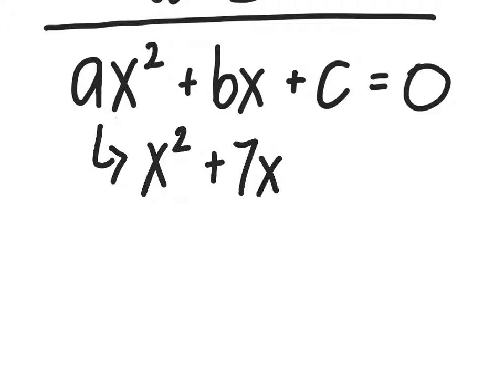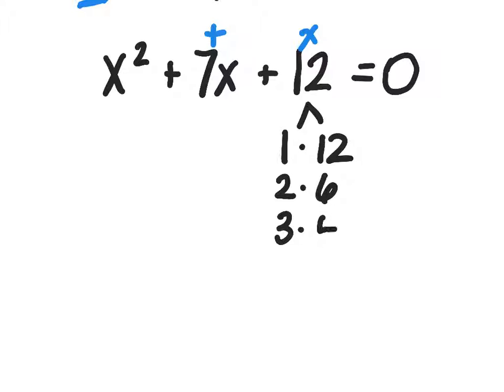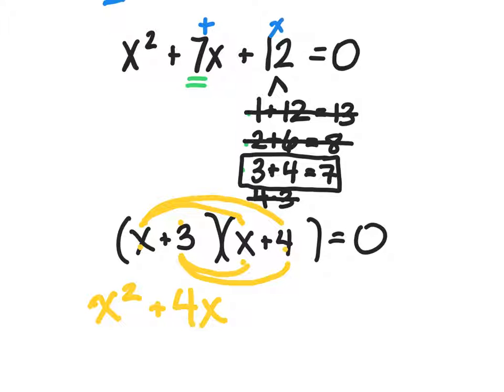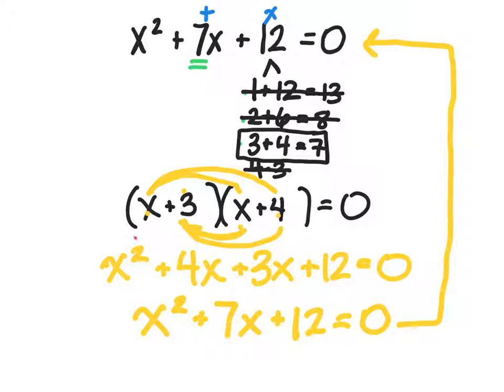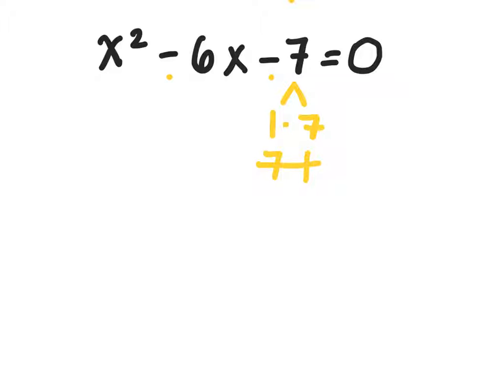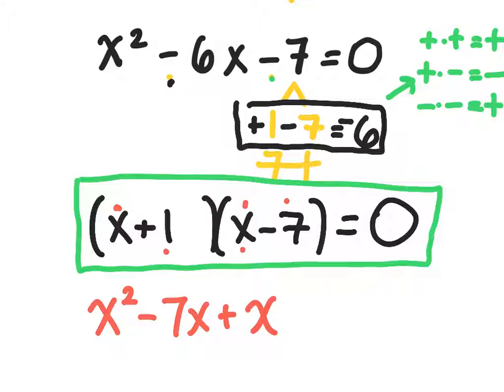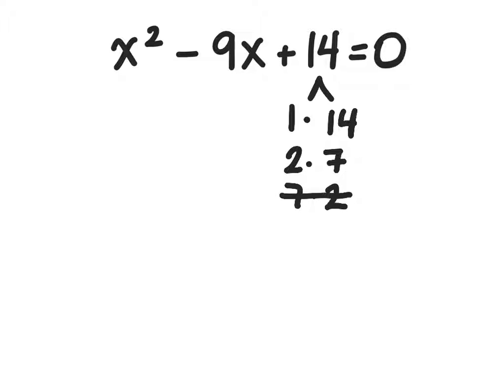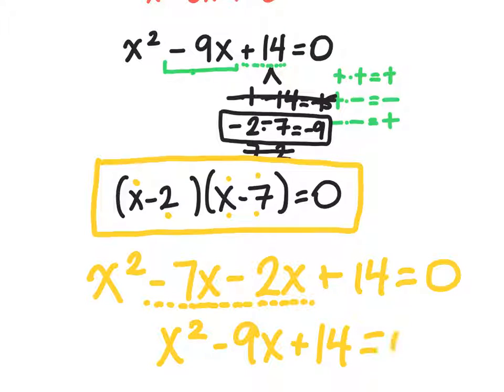Factoring when A=1